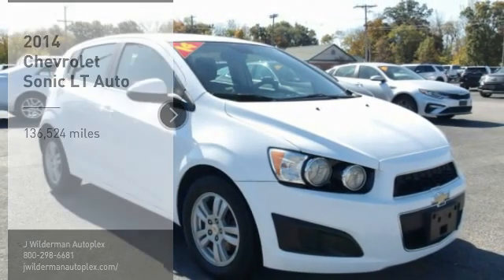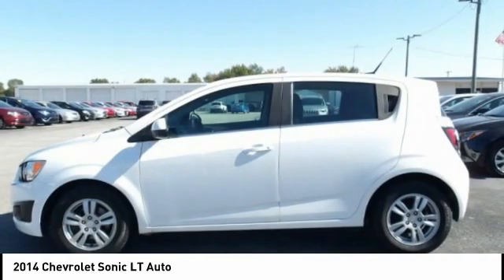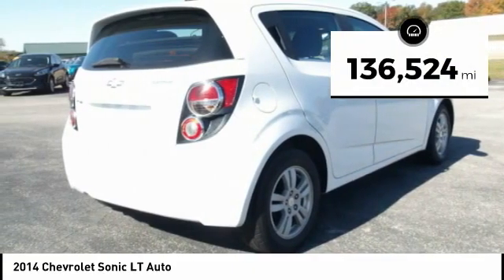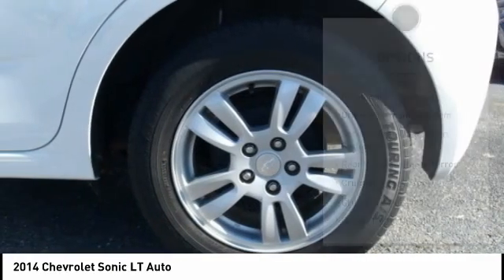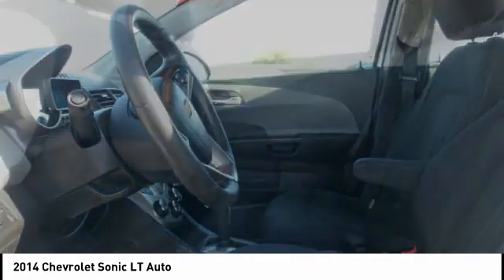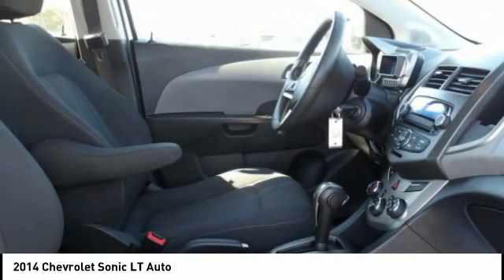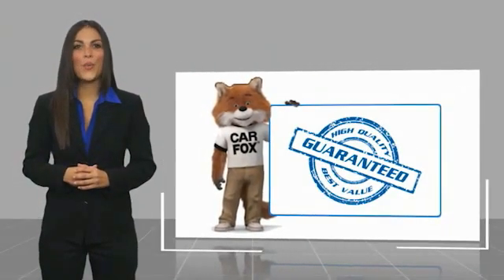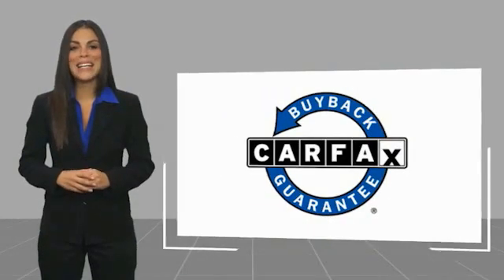2014 Chevrolet Sonic Mt Carmel IL 19524D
2014 Chevrolet Sonic LT Auto

1422 West 9th St.

WAS $8,995 RETAIL PRICE-CHECK OUT THE NEW LOWER PRICE! They say All roads lead to Rome, but who cares which one you take when you are having this much fun behind the wheel** Awesome!! One of the best things about this Sonic is something you cant see, but youll be thankful for it every time you pull up to the pump.. Optional equipment includes: Front License Plate Bracket... Here at J WILDERMAN AUTOPLEX we make car shopping Fun! Due to the rapid pace of our vehicle sales, please call us to verify availability of the car you are interested in. Please allow us the opportunity to verify all pricing and options with you before your purchase. Pre-owned automobiles may come without accessories such as extra keys, CD magazines, Navigation discs, floor mats, tools and owner manuals. We are a friendly, low pressure dealership willing to help any way we can. We can take care of your financing as well with our extremely competitive rates to save you even more time and money. Price does not include applicable tax, title, license, processing and/or documentation fees.